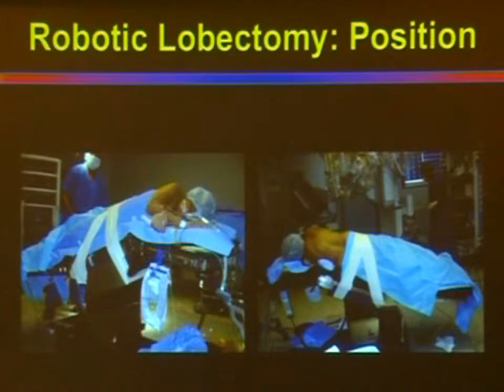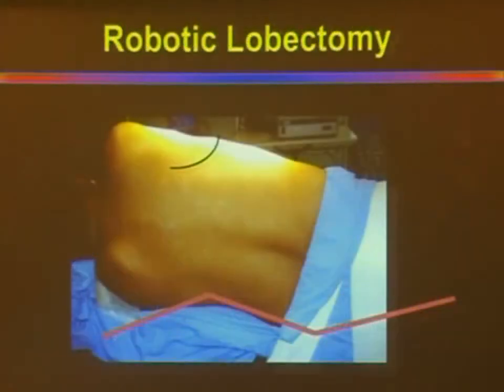Dr. Shaiwal Khandelwal: Patient Positioning Port Placement Docking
Medanta Medicity consultant and Thoracic surgeon Dr. Shaiwal Khandelwal uses PowerPoint, Photos and video to discuss his ideas for proper placement of both the patient and robot for thoracic surgery.  Dr. Ali Zamir Khan and Dr. Jens Rueckert add commentary following his presentation.  Lecture with PPt's Photos and robotic surgery videos, 30:34